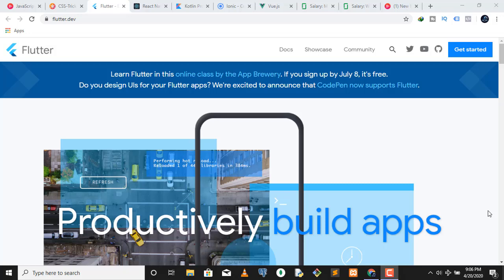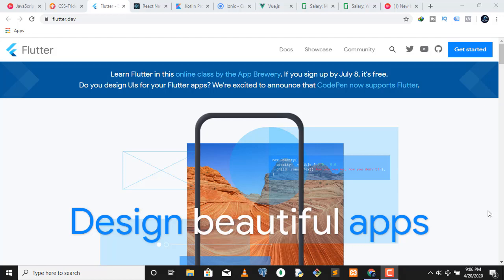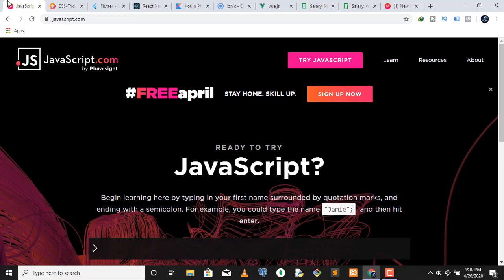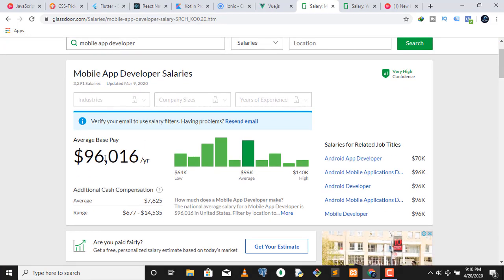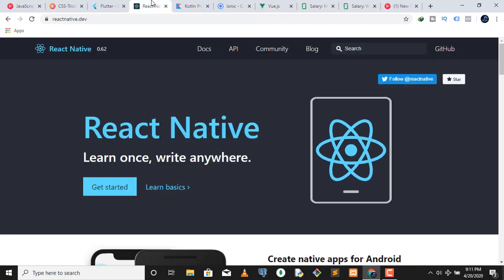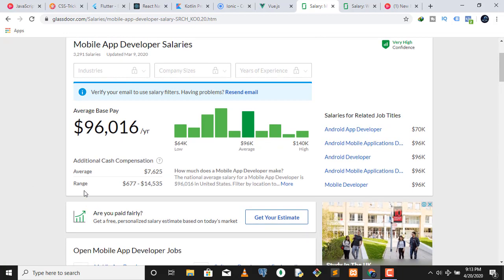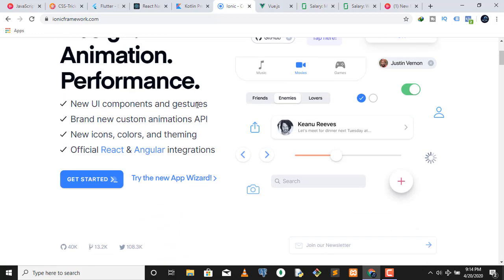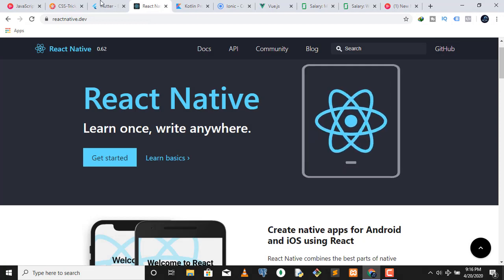Web Development or Mobile App Development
At the end of this video there will be a free bonus tip give away to get online courses for free, so stay till the end.

In this video am gonna show you the difference between web development and mobile app development, pros and cons between them and advantages, level of difficulty and so much more.